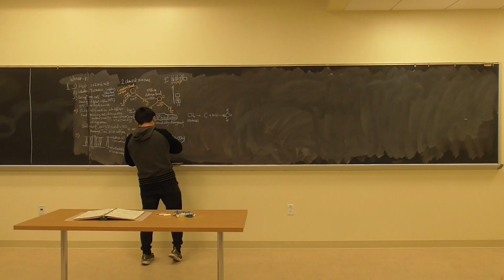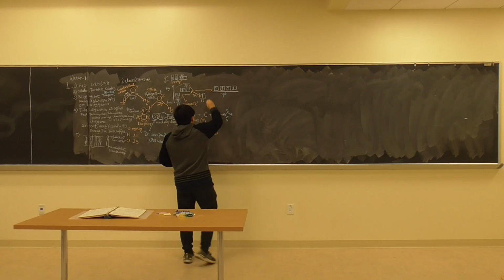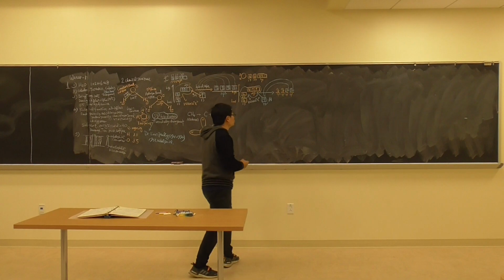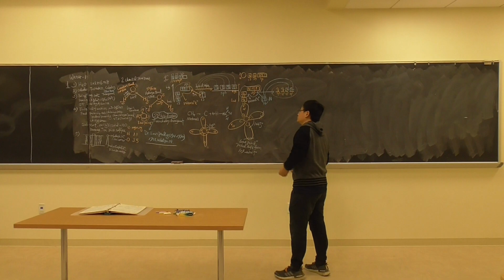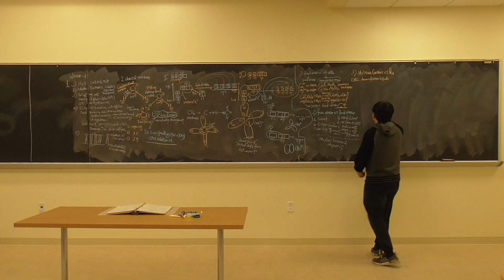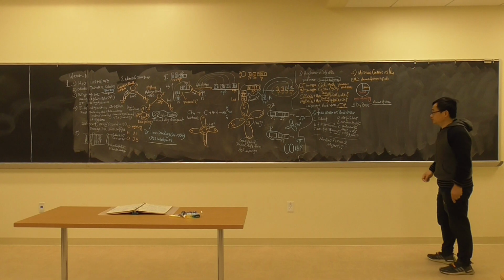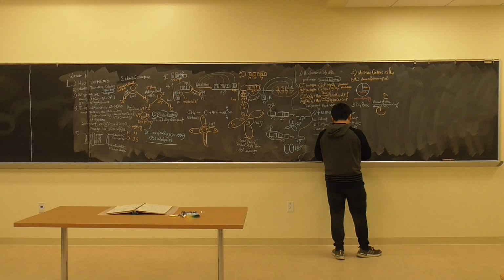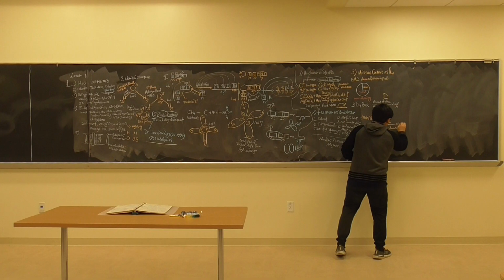FDST450 Food Chemistry Lecture 3 Water-1-1